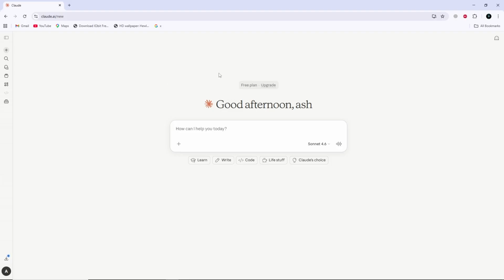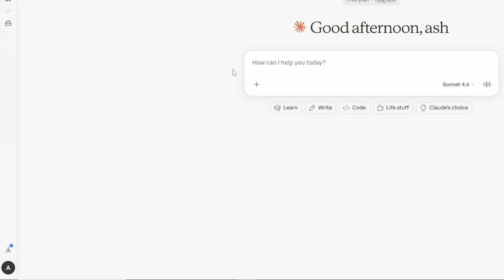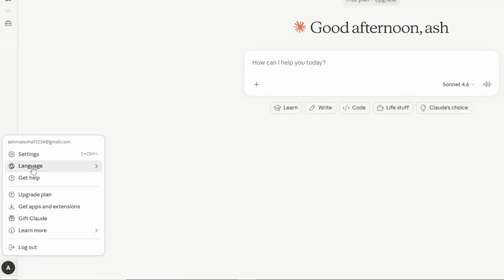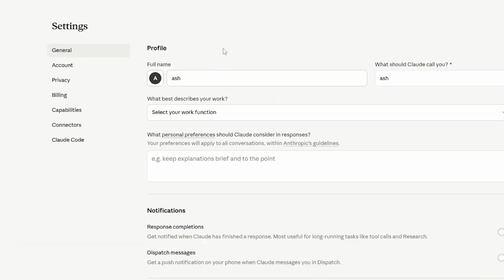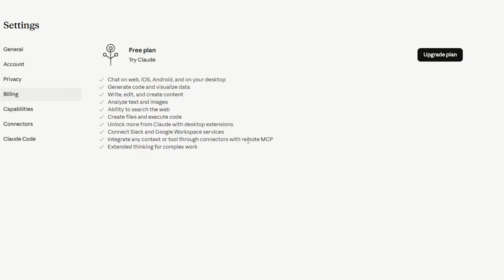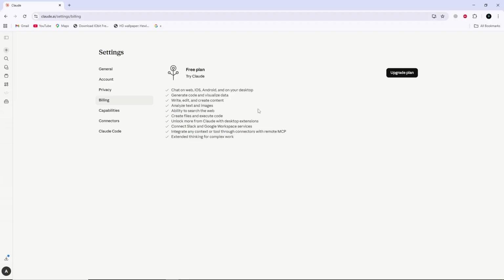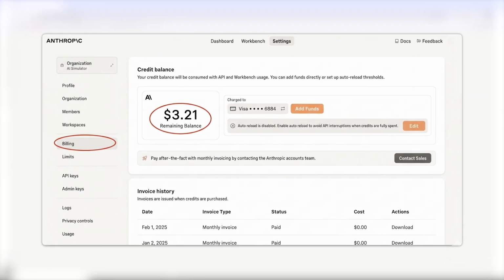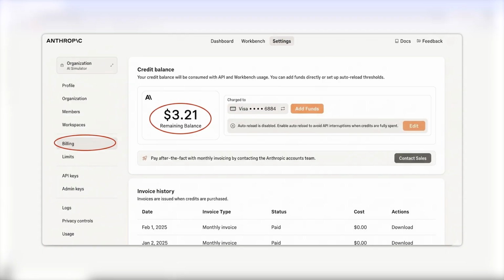How To Change Payment Method In Claude AI (2026) - Quick Steps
Need to update your payment details in Claude AI? This quick step-by-step guide shows you exactly how to change your payment method, update billing info, and manage your subscription settings without any confusion. Whether you're switching cards or fixing a billing issue, this tutorial walks you through everything you need to keep your account running smoothly.